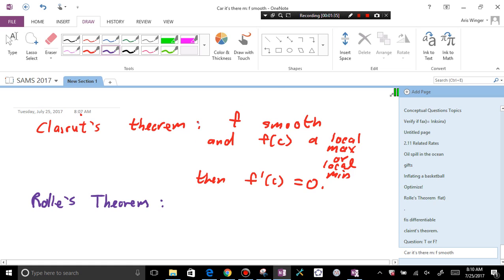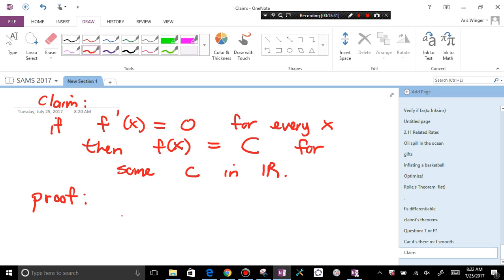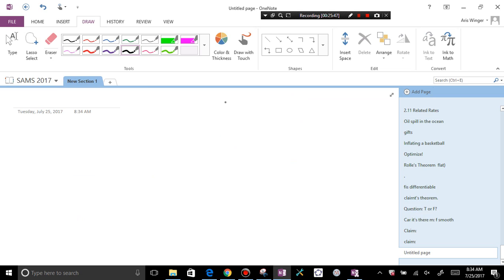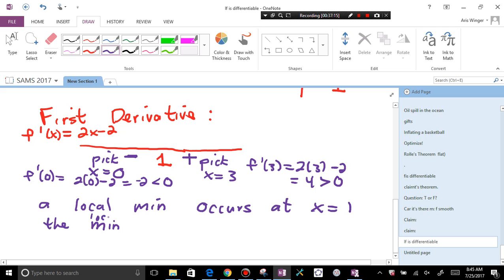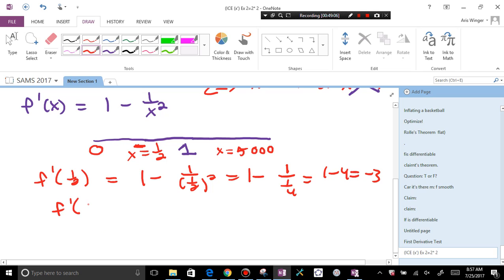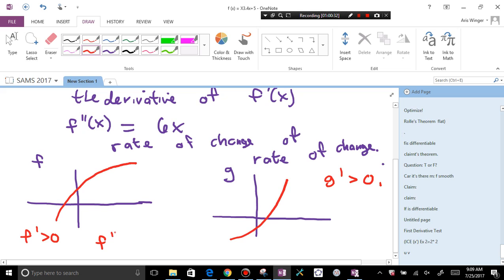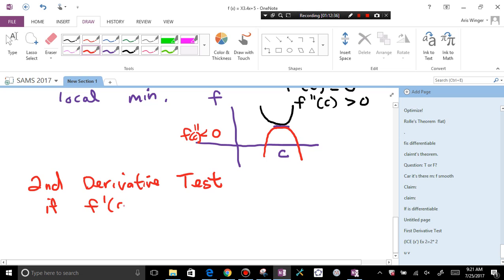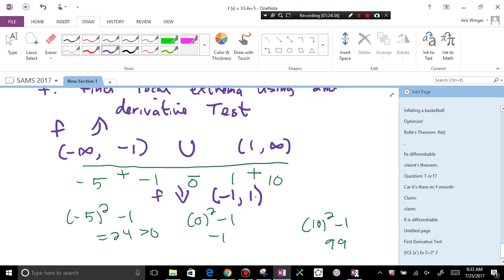Mean Value Theorem, Increasing, Decreasing and Concavity